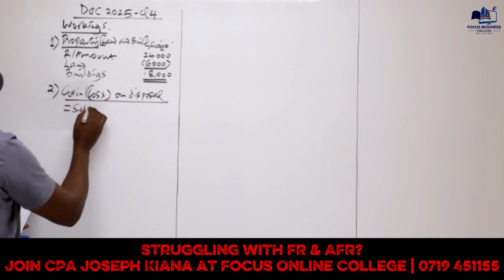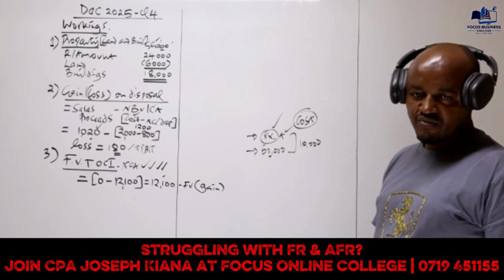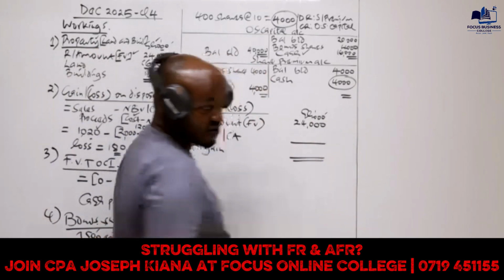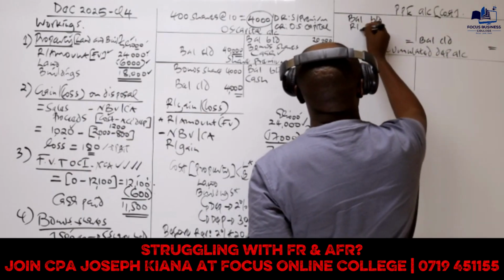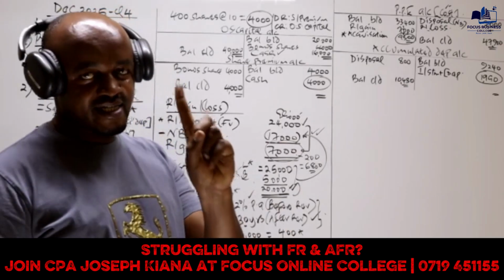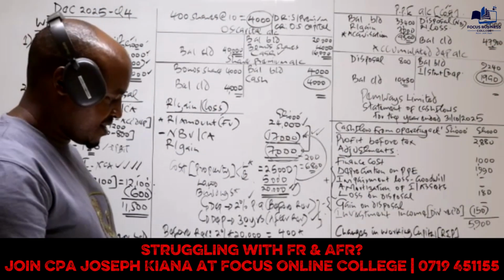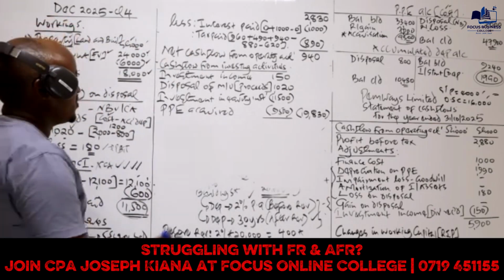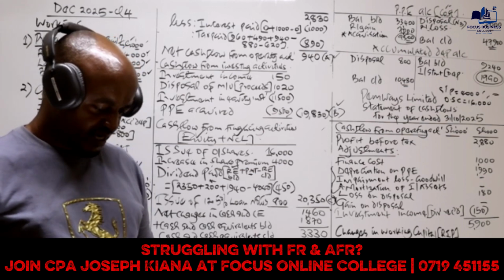𝗙𝗥&𝗔 𝗖𝗣𝗔 𝗗𝗲𝗰 𝟮𝟬𝟮𝟱: 𝗦𝘁𝗮𝘁𝗲𝗺𝗲𝗻𝘁 𝗼𝗳 𝗖𝗮𝘀𝗵 𝗙𝗹𝗼𝘄𝘀 𝗤𝘂𝗲𝘀𝘁𝗶𝗼𝗻 𝗙𝘂𝗹𝗹𝘆 𝗦𝗼𝗹𝘃𝗲𝗱 | 𝗖𝗣𝗔 𝗝𝗼𝘀𝗲𝗽𝗵 𝗞𝗶𝗮𝗻𝗮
Struggling with Statement of Cash Flows questions in FR&A?

In this video, CPA Joseph Kiana breaks down the Dec 2025 FR&A CPA Exam Question step-by-step to help you understand the correct approach and pass with confidence.

✅ Full solution explained clearly
✅ Exam techniques for Cash Flow Statements
✅ Tips to avoid common mistakes
✅ Perfect for FR&A & AFR&A candidates

📞 Join Focus Online College for expert CPA tuition